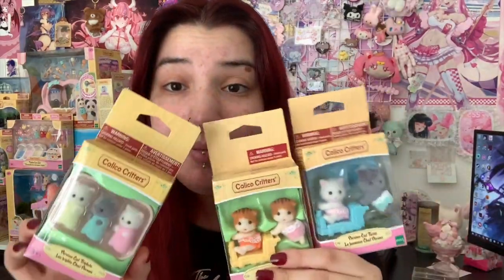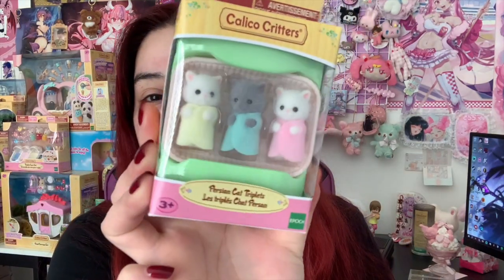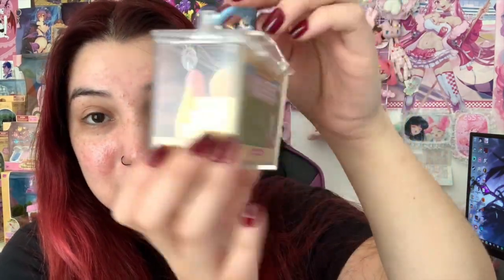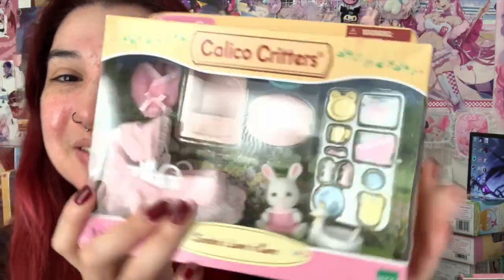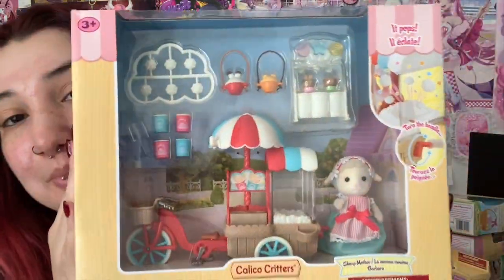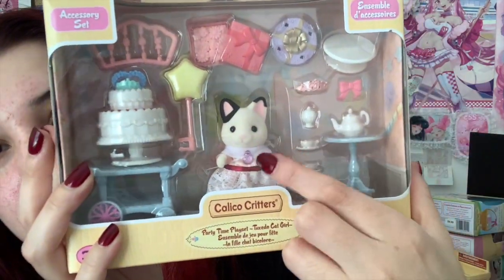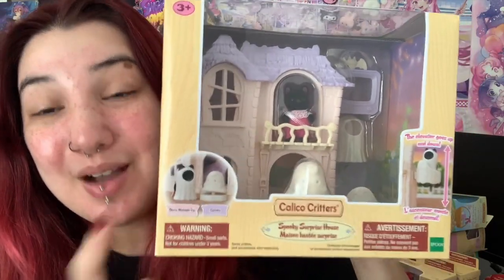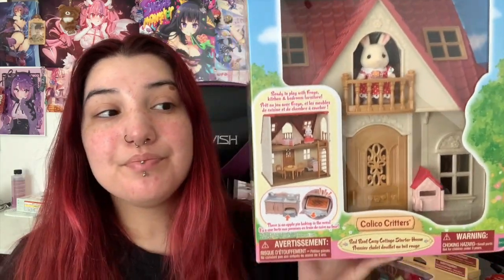HUGE Calico Critter Haul ♡ | 20+ Sylvanian Families Items ♡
My whole heart is filled with these little babies... I've been collecting these babies since 2020... i believe so im so happy to finally do a haul! please enjoy!!